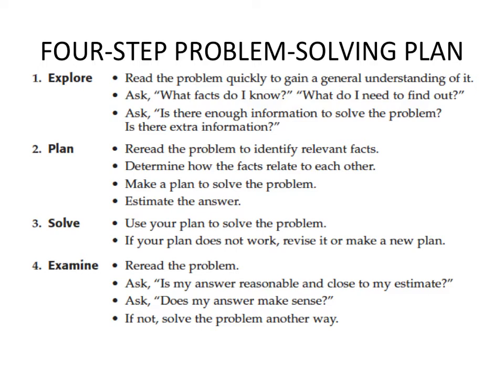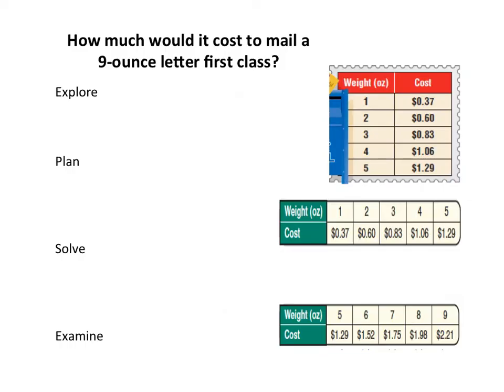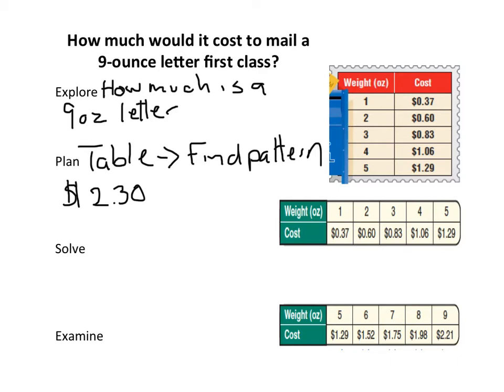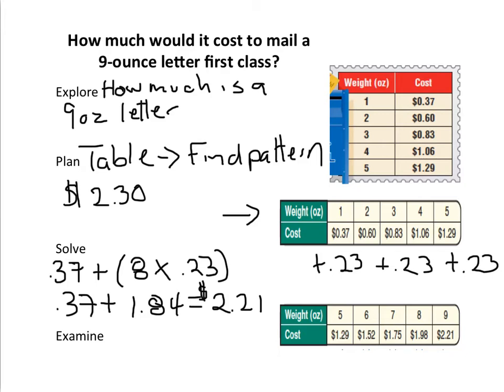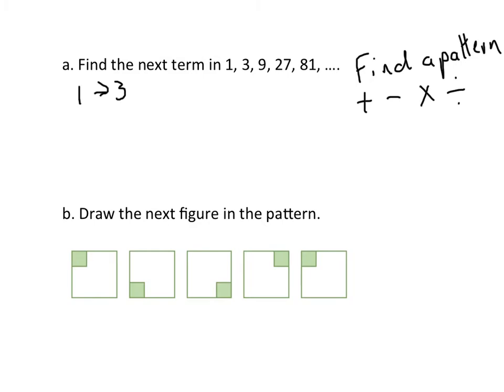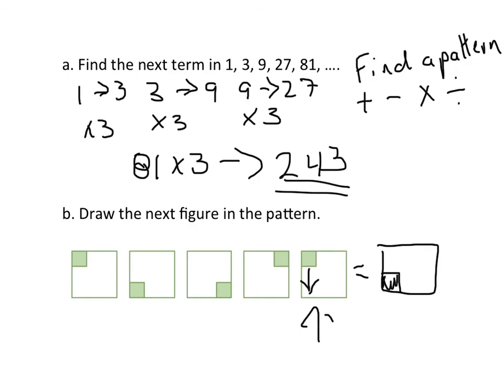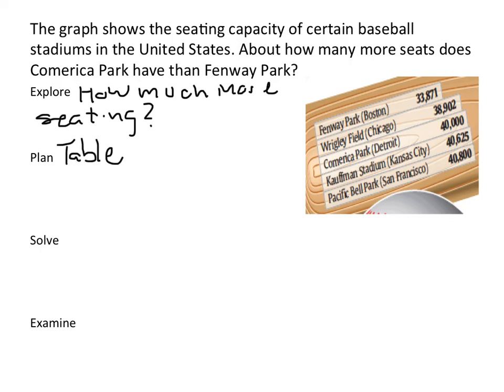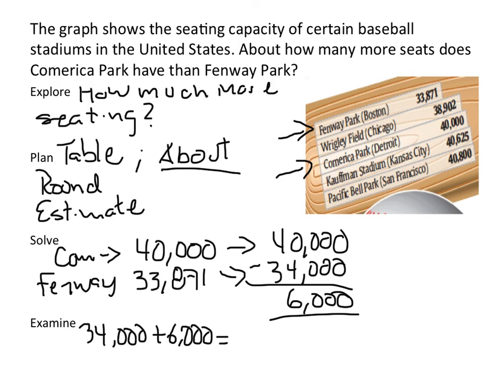Pre-Al 1-1 Using a problem-solving plan